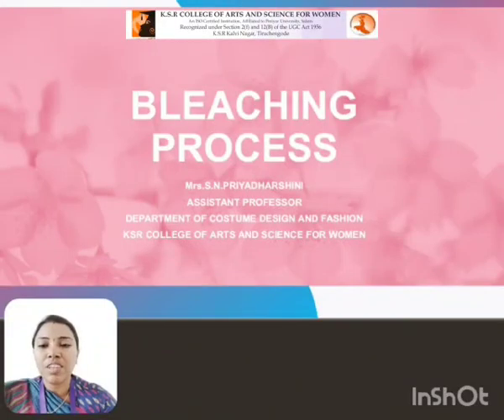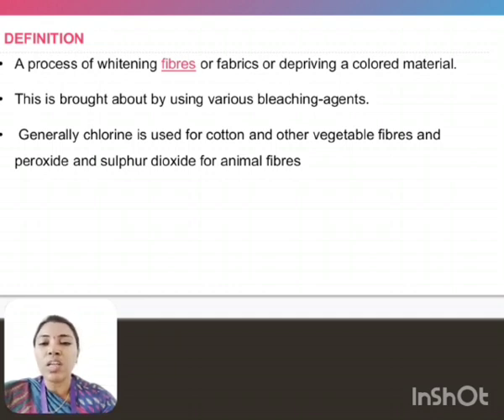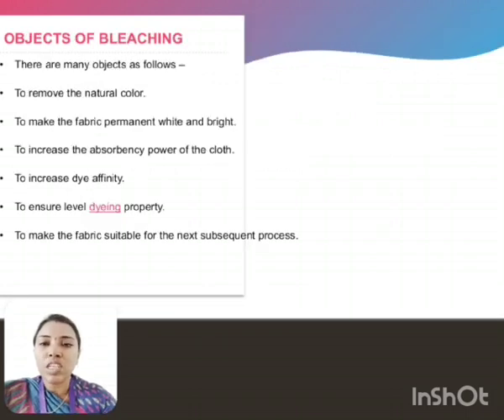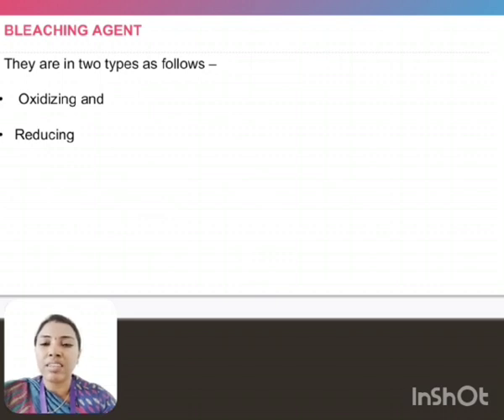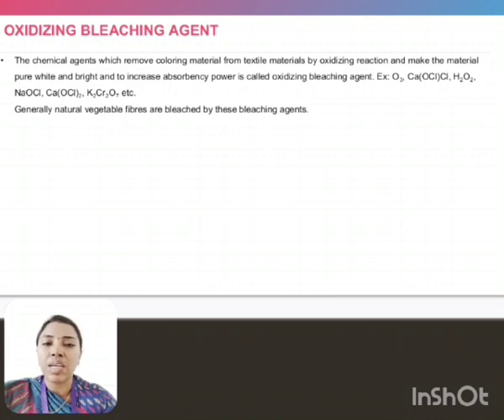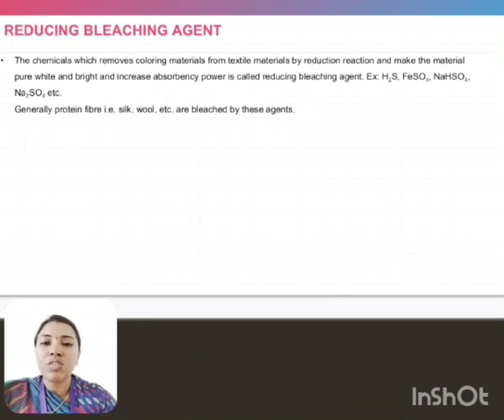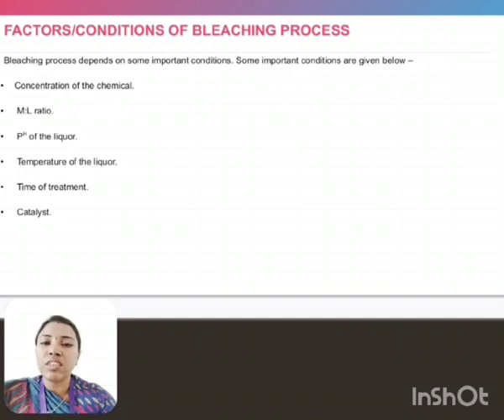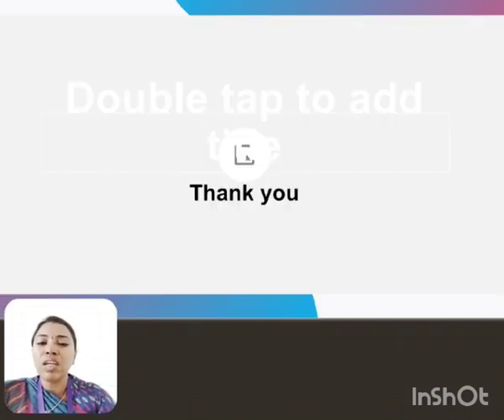LCS : UNIT II BLEACHING PROCESS | Mrs. S. N. Priyadharshini , Assistant Professor of CDF